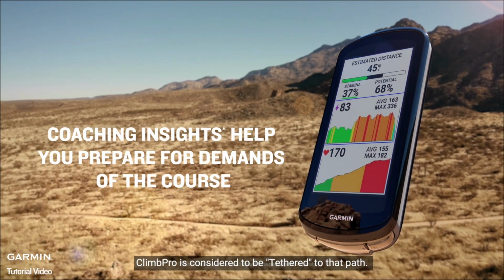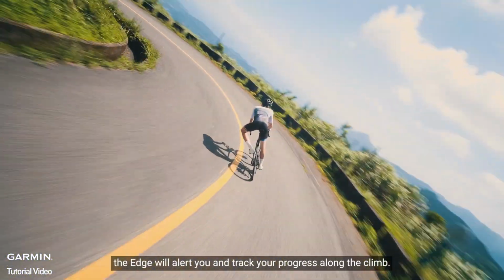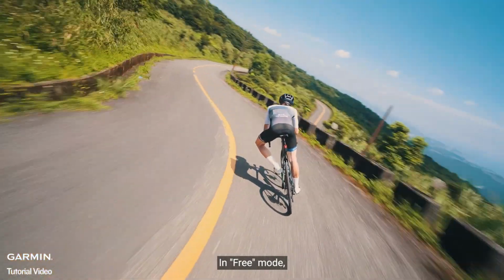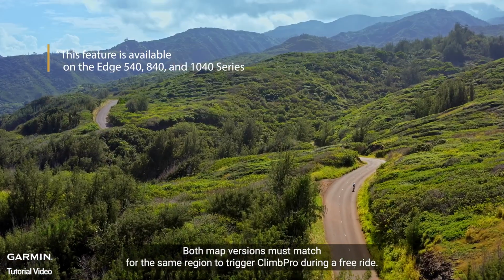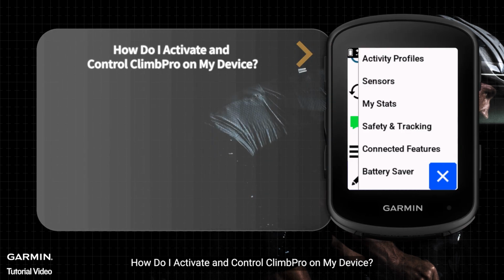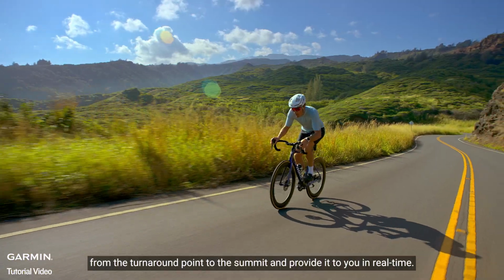Tutorial - Garmin Edge 540/840｜ClimbPro 2.0: Free Ride Mode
In this video, where we'll be exploring the awesome new ClimbPro 2.0 feature on Garmin’s Edge 540 & 840. Get ready to take your cycling to the next level with helpful insights and support designed specifically for climbs.

Whether you're following a course or exploring freely, we'll explore how this innovative feature detects climbs, alerts you, and keeps track of your progress along the way.

▶Timestamps:
0:00 - Intro
0:15 - ClimbPro Free Mode
0:53 - How Do I Verify the ClimbPro Maps Are Enabled?
1:19 -  How Do I Activate and Control ClimbPro on My Device?
1:27 - Outro